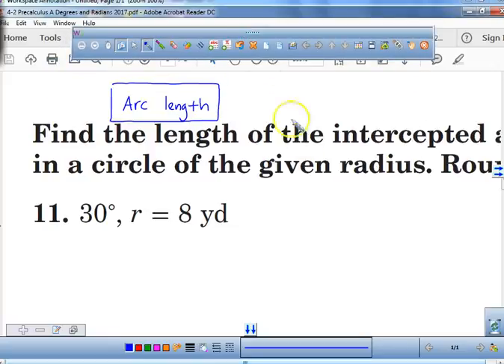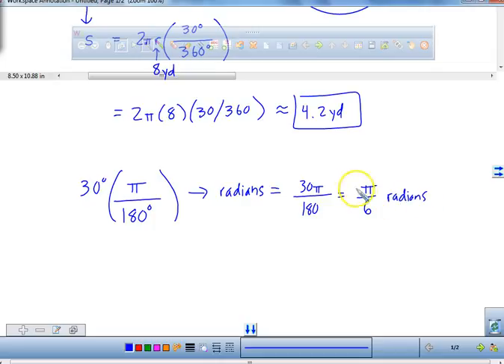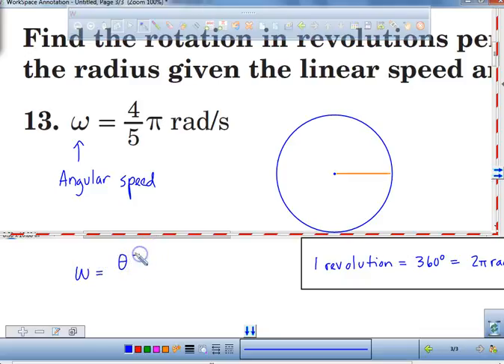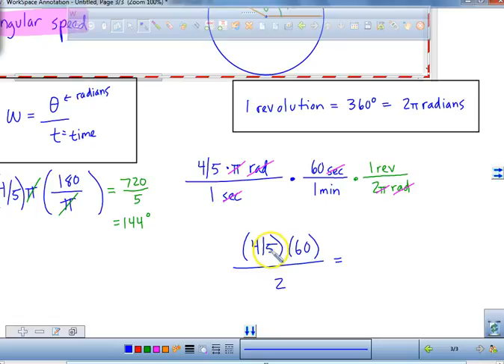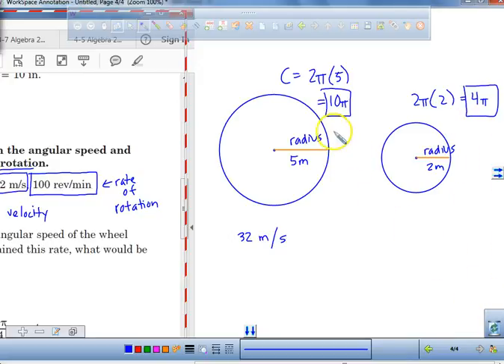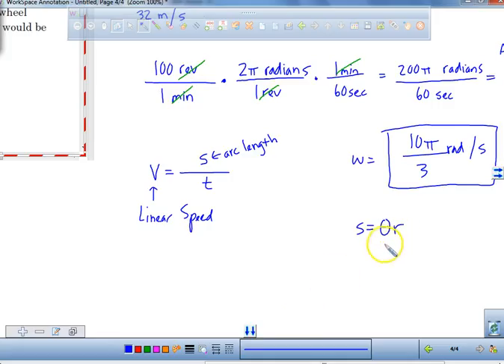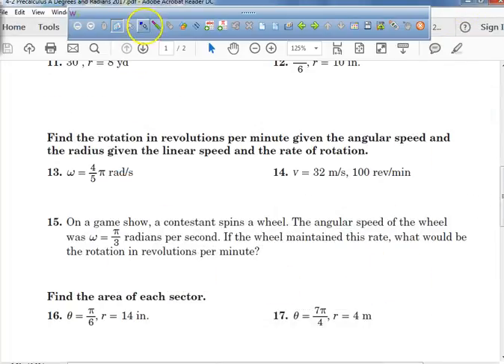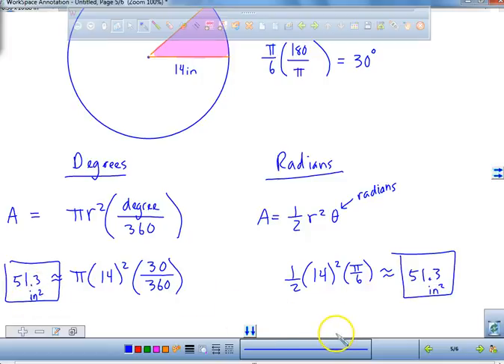4 2 Degrees and Radians Part C